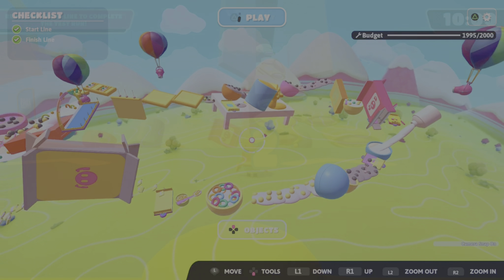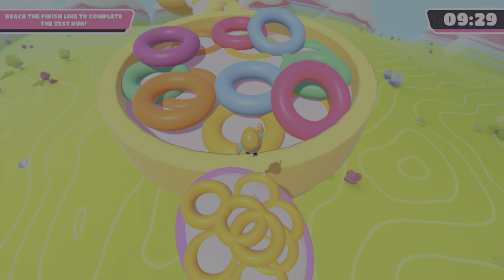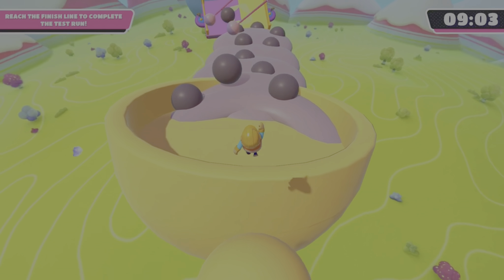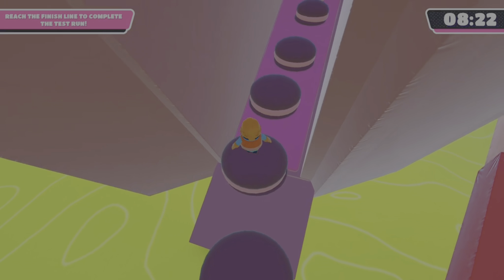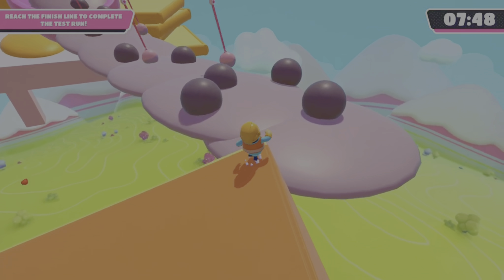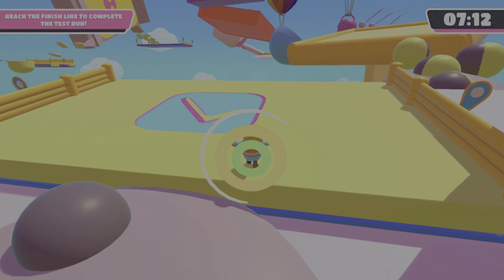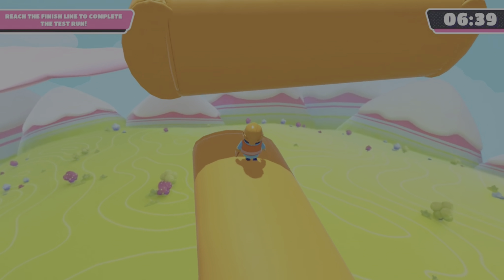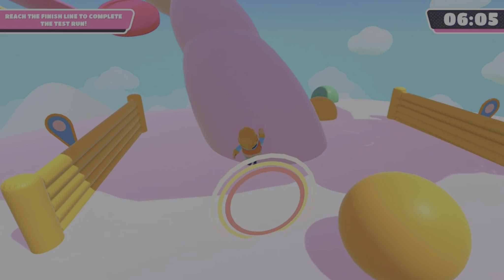CEREAL CLIMB by OminousAngel | Fall Guys EPIC Cereal Adventure!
Hello! Welcome to Cereal Climb, by me! It’s an epic cereal adventure! Not a hard map, but a bit long.